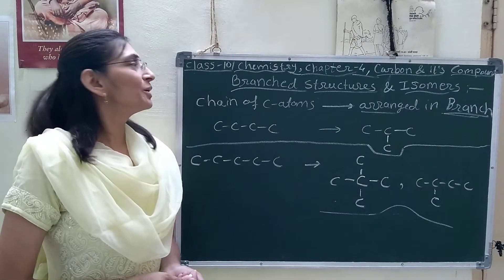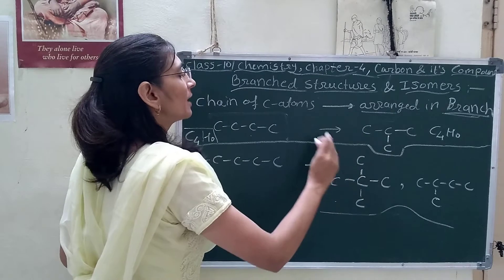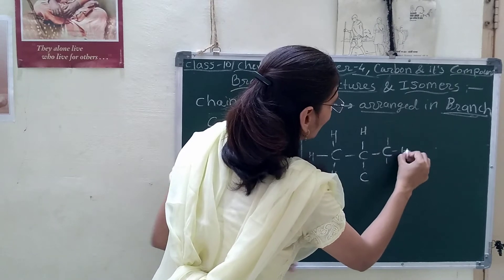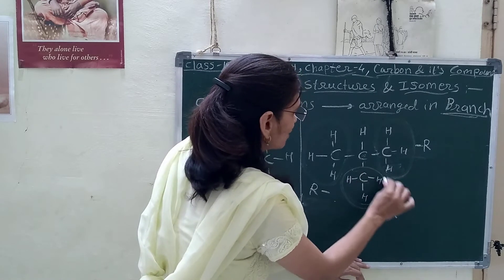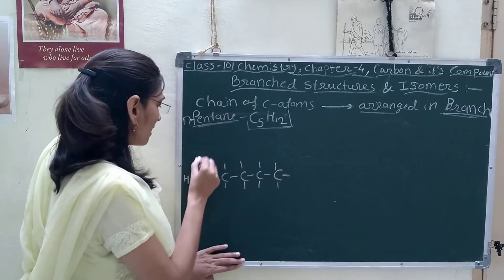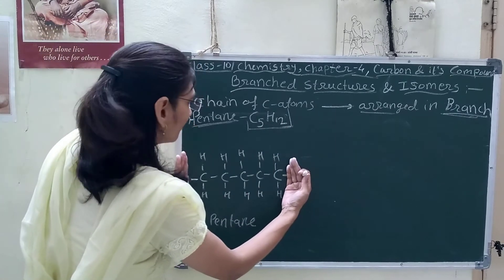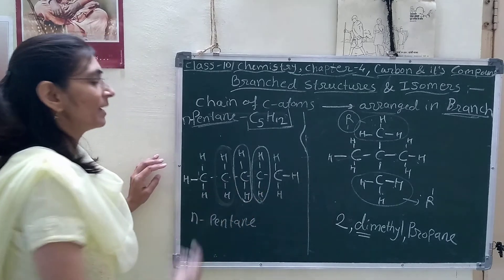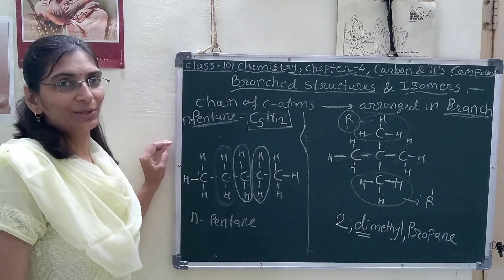L-11 , class-10, chemistry, chapter-4, carbon and it's compounds